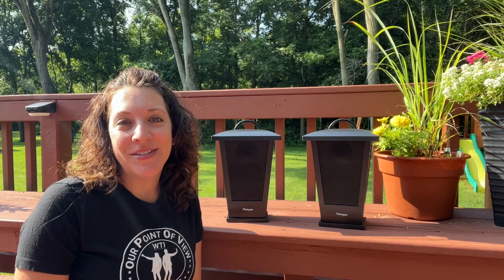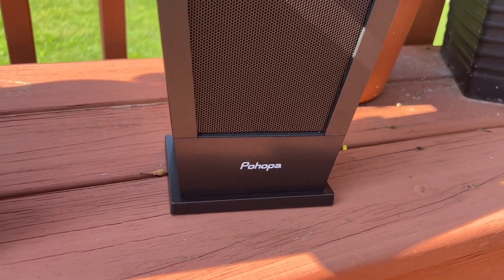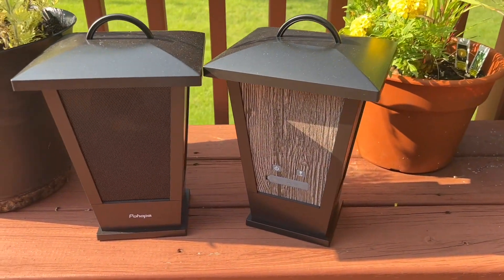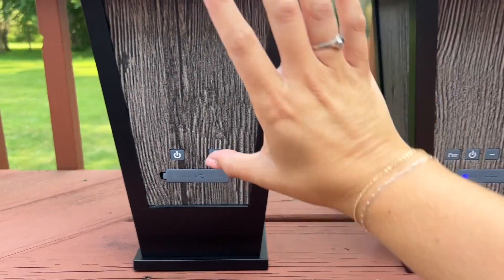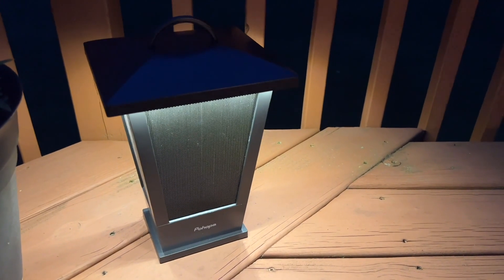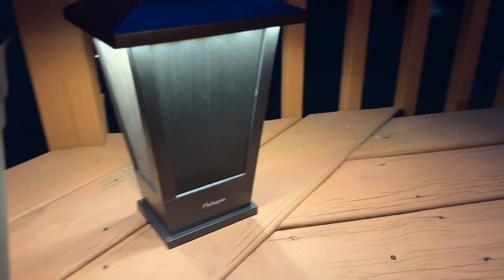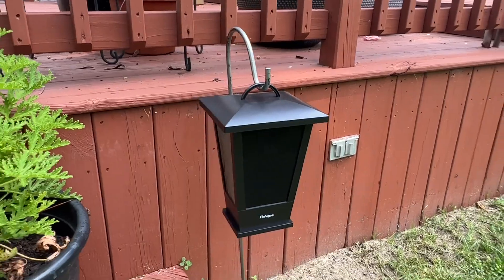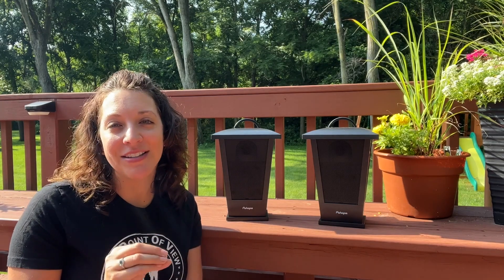pohopa Bluetooth Speakers | Our Point Of View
Check Our New Website For Amazing Deals!

(Commissionable Links)
√ WIRELESS STEREO DUAL PAIRING: TWS function lets you pair two speakers for a powerful 20W true stereo surround sound. Pohopa EF-B210G Indoor/Outdoor speakers deliver rich, room-filling stereo sound, as if your favorite singer was performing in your home. (the HOST speaker and SUB speaker will automatically link with each other within 6 seconds after you turn on both, simple and easy to use)
√ MOST-ENJOYING DISTANCE: ❤Bluetooth Distance(distance between HOST speaker and cell phone): up to 33ft(max) ❤ Stereo Dual Pairing Distance(distance between HOST speaker and SUB speaker): up to 66ft(max). ❤ Please note that outdoor use distance may be shortened due to signal interference, which is normal. IP54 waterproof and dust-proof, perfect for pool area, backyard, patio, lawn, garden, camping, etc.
√ LED LIGHTS AROUND&20W POWERFUL SOUND: 20-piece built-in bright LED lights around light up for night time use. 10W(each unit) revolutionary full-bodied stereo boosts nice crisp highs from a big subwoofer, advanced digital sound, noise/wind reduction technology, and unique loudspeaker cavity structure to deliver premium acoustic sound. Stereo pairing use allows you to enjoy room-filling sound better than expectations, especially around summer pool.
√ LARGE CAPACITY BATTERY: 4400MAH(each unit) built-in high capacity rechargeable lithium battery supports up to 12 hours continual music playback with LED lights on at 1/2 of the volume on a full charge, or 6 hours at full volume, or 20 hours LED light, or more than 15 hours continual music playback with lights off at 70% of the volume(which is more than enough indoors). Ideal as a companion or gift for parties, celebrations, BBQ and more.
√ WHAT YOU GET: 2xPohopa Bluetooth speaker, 2xMicro-USB cables, 3.5mm audio cable, User’s manual, our worry-free 12-month warranty and friendly customer service, which make your purchase absolutely risk-free and you can enjoy testing out their quality and durability.